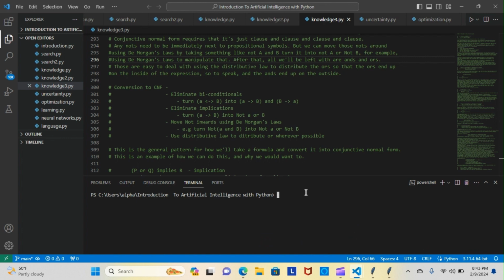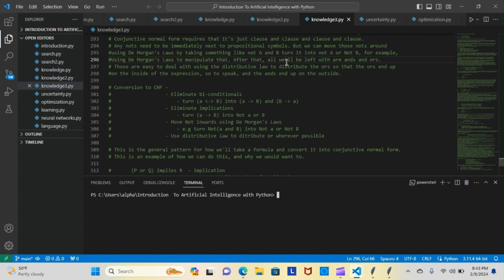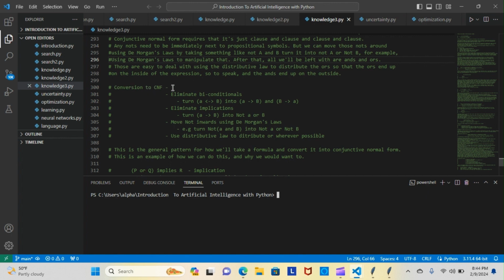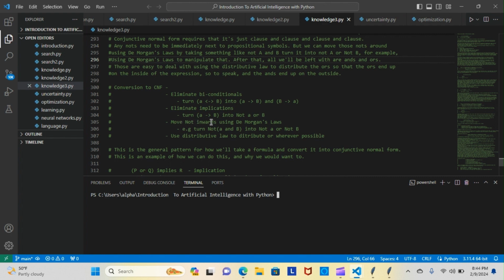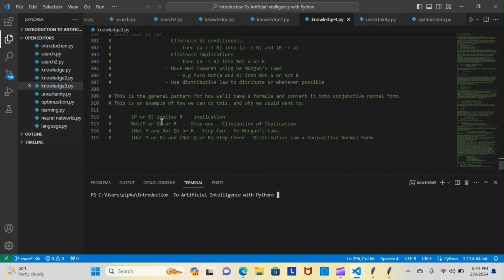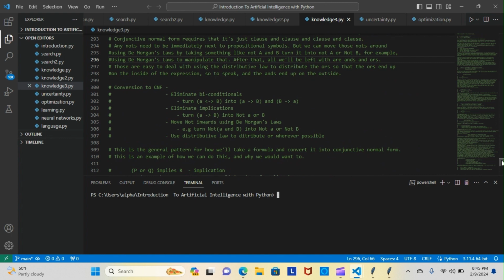Python Papi / Introduction To Artificial Intelligence With Python Day 16